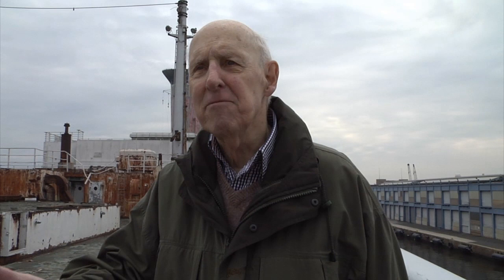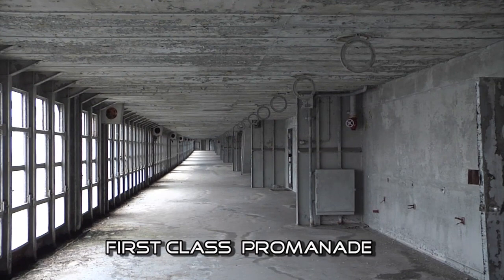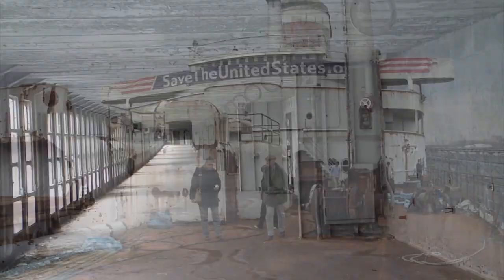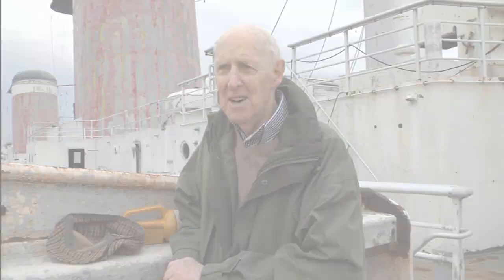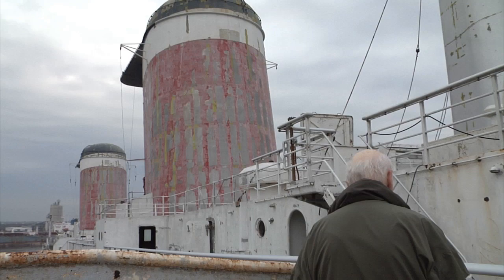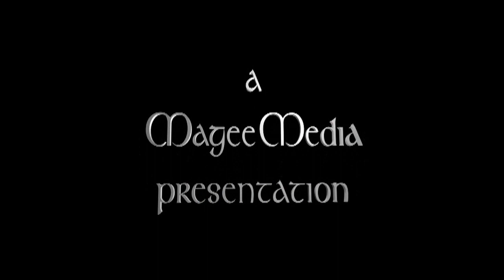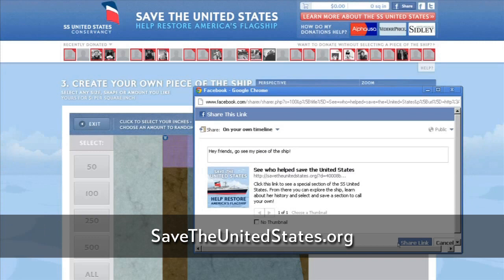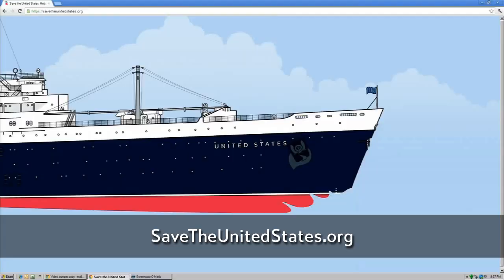John Maxtone-Graham visits the SS United States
Video by MageeMedia.